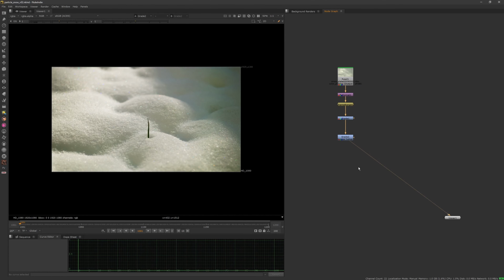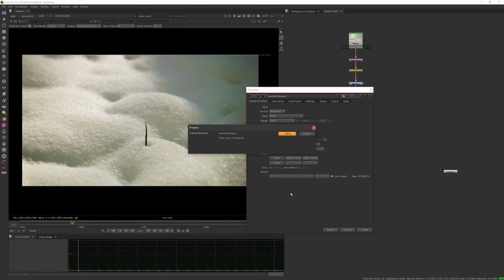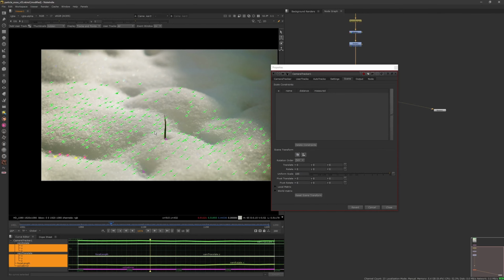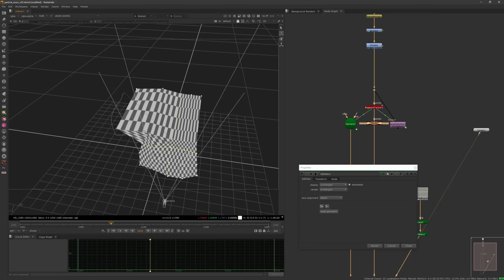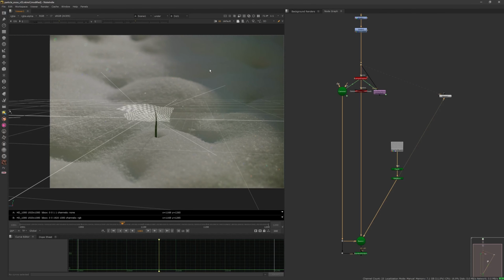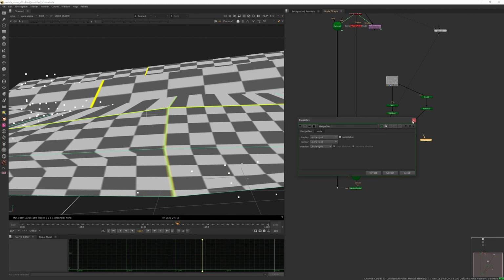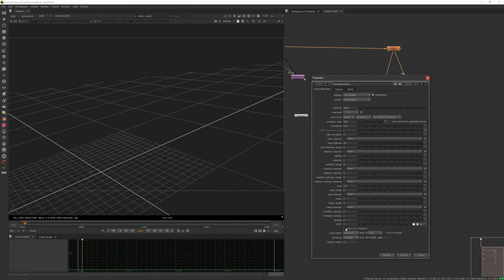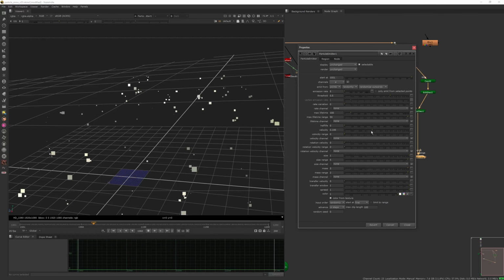Particle exercise Part 01!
In this video I will go through building a custom particle system that works with the plate. From tracking the camera to tweaking the Particle nodes so it looks cool!

It's a great exercise to keep you comfortable and familiar with the tools!

Part 02 is online!